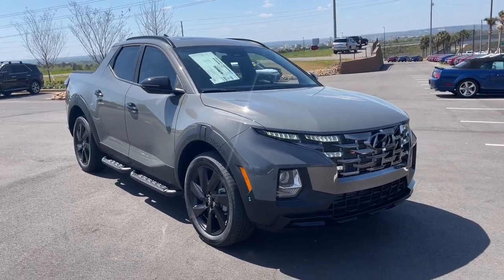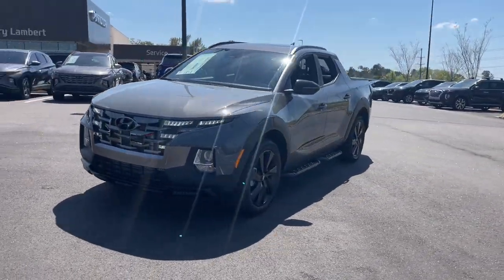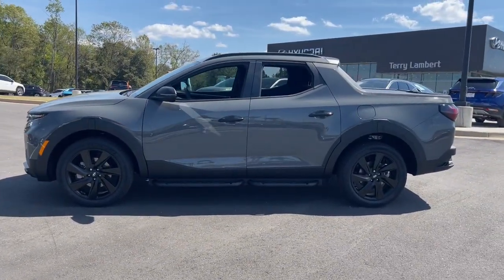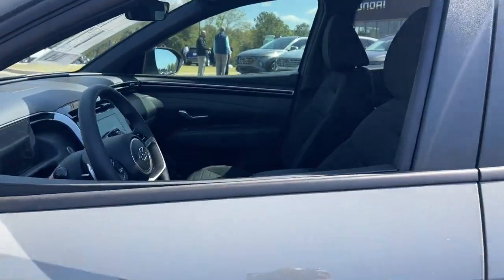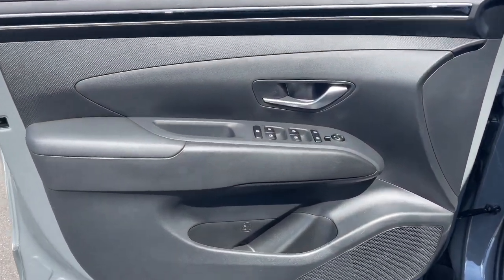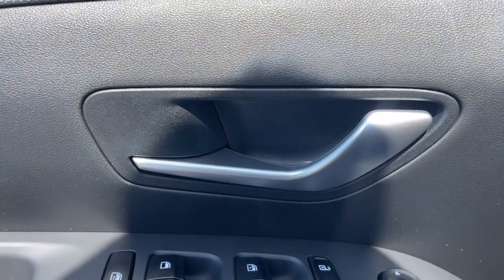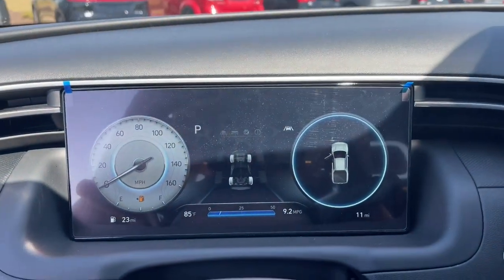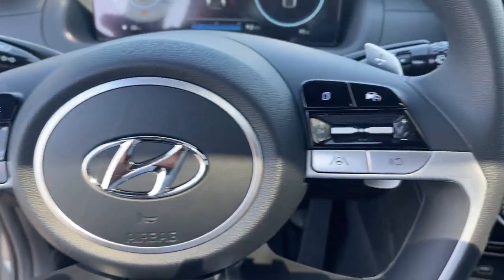2023 Hyundai Santa_Cruz North Augusta Aiken Augusta Grovetown Evans H064746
Hampton Gray New 2023 Hyundai Santa_Cruz NIGHT available in 5585 Jefferson Davis HWY, North Augusta, South Carolina at Terry Lambert Hyundai. Servicing the North Augusta, Aiken, Augusta, Grovetown, Evans SC area.

Santa_Cruz NIGHT
2023 Hyundai Santa_Cruz NIGHT - Stock#: H064746

Hampton Gray 2023 Hyundai Santa Cruz NIGHT AWD Shiftronic 2.5L I4brbrRecent Arrival! 19/27 City/Highway MPG